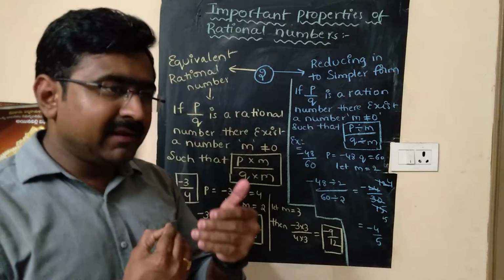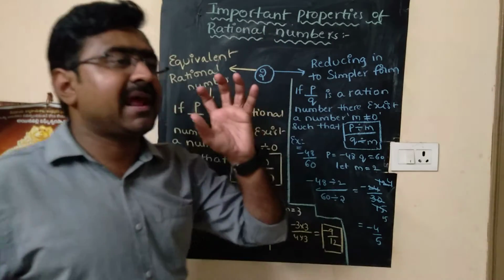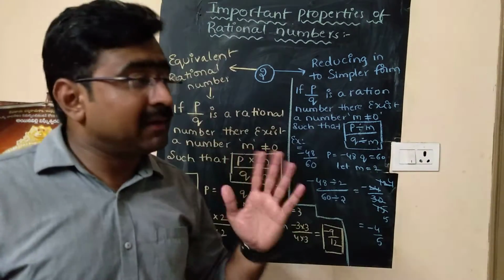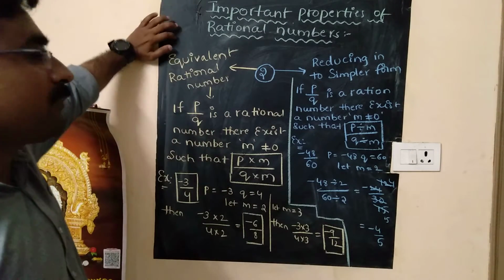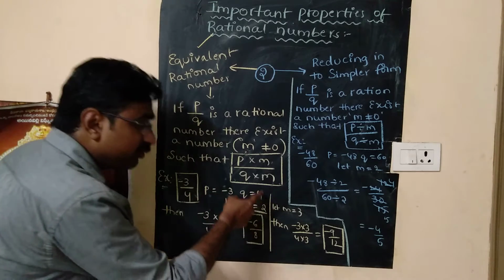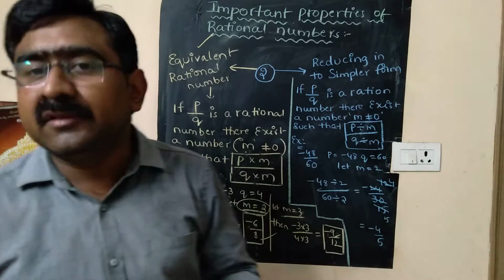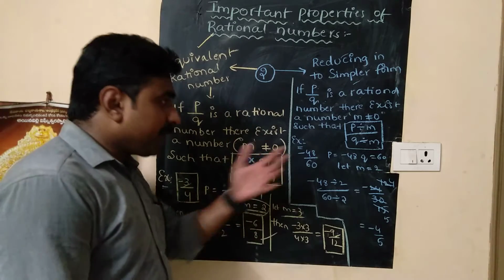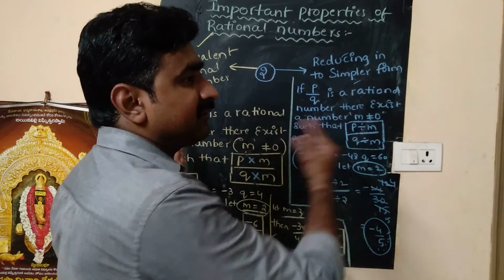PROPERTIES OF RATIONAL NUMBERS